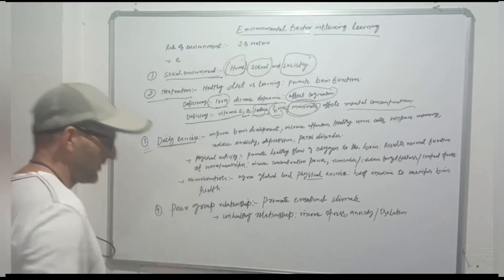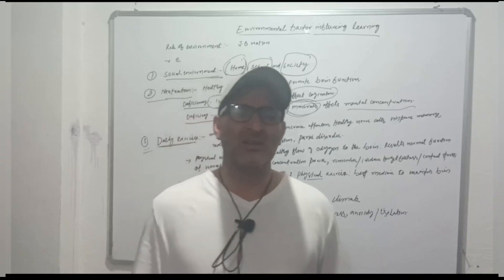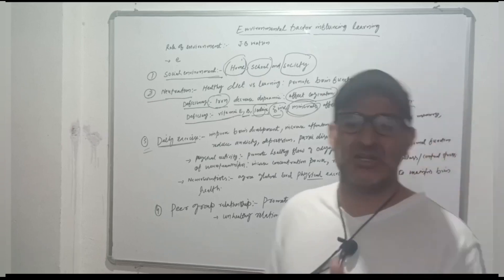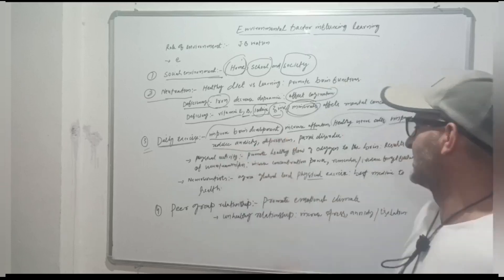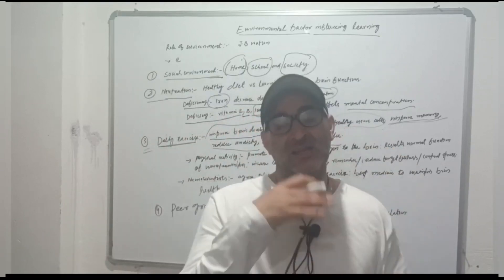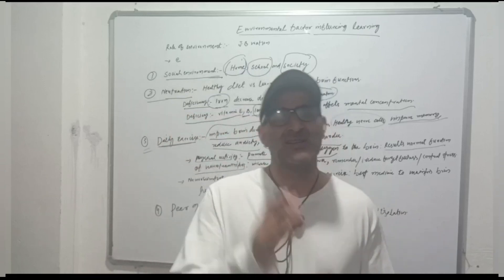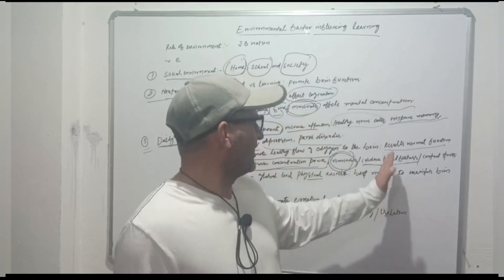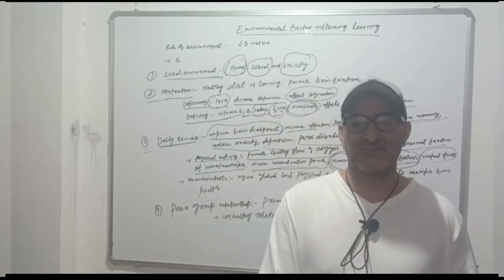Key term: Physical exercise influences learning ( environmental factors)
environmental factors influencing learning:
physical exercise